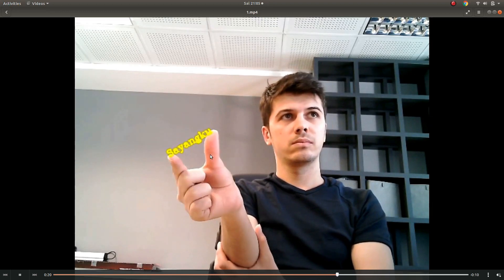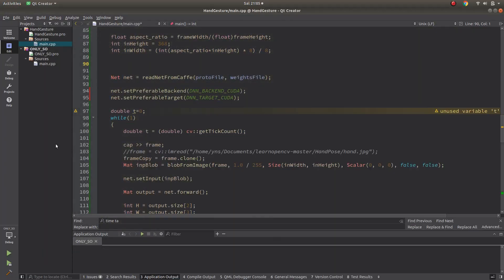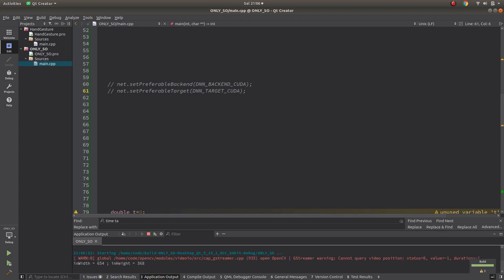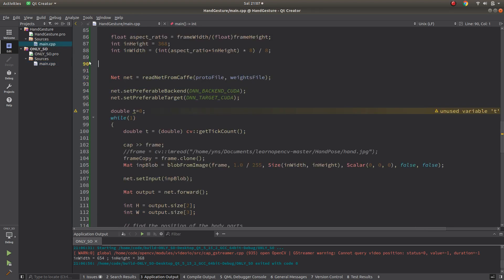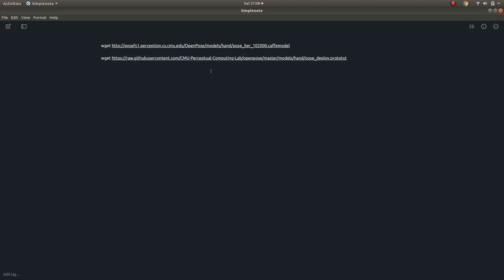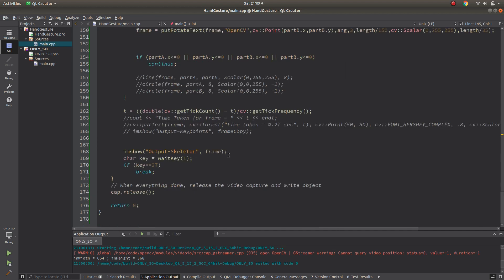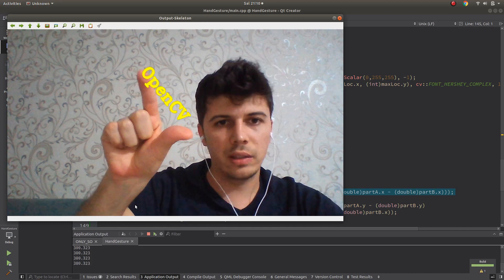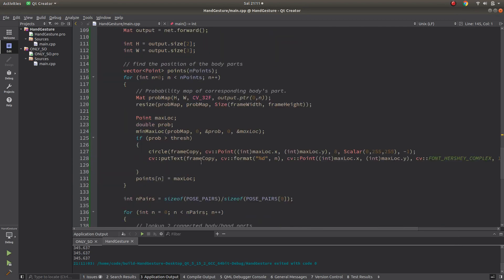Hand Gesture Detection Projects with OpenCV - 1 | Augmented Reality Based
I will send the code whoever request to me and doing these:

2- Like the video
3- Comment
4- Send e-mail to me